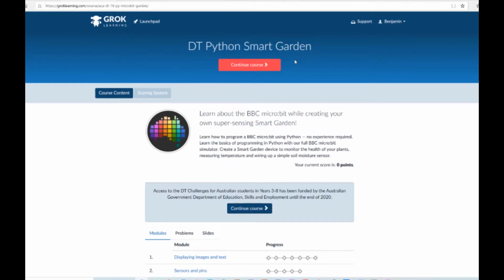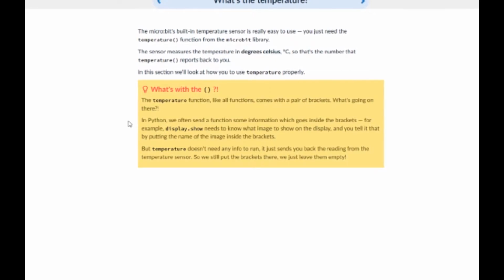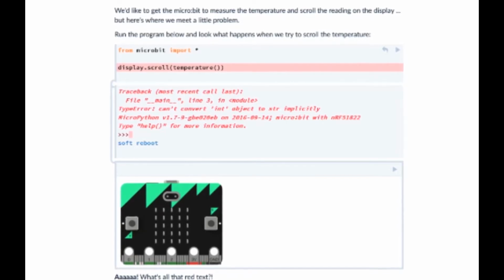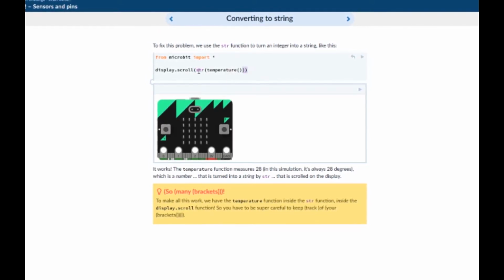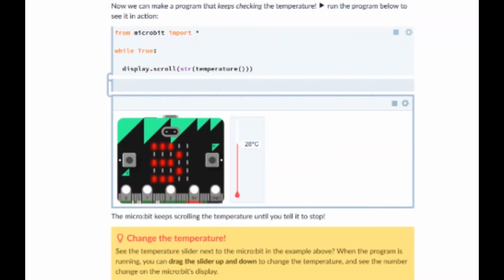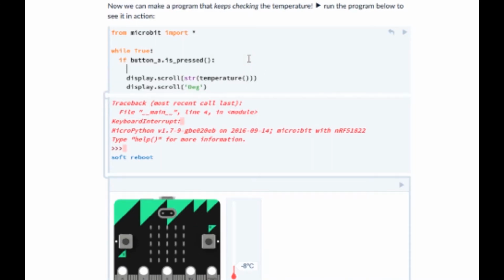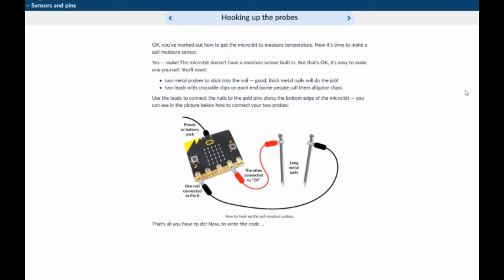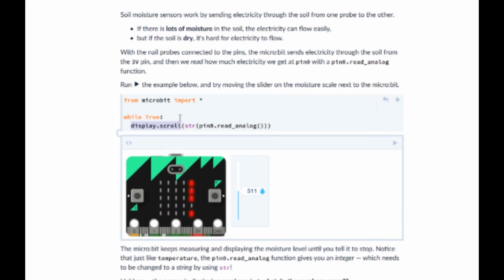Python and Micro:Bits V9: Smart Garden - Temperature and Moisture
This video focuses accessing the temperature function and using the pins to input data. This series of videos will teach you how to program a BBC Micro:bit using the python coding language. It was created by a current QLD teacher who specialises in Digital Technologies and STEM based learning. No prior coding knowledge is necessary, and no Micro-bit is required for the initial stages of the course. Eventually this series of videos will take you to university ready competency. So, if you have an inkling that you may like to be a computer programmer, or someone who writes code to solve problems and generates solutions. The videos encourage you to use the website as it provides a feely available Micro:bit simulator to help you get started.